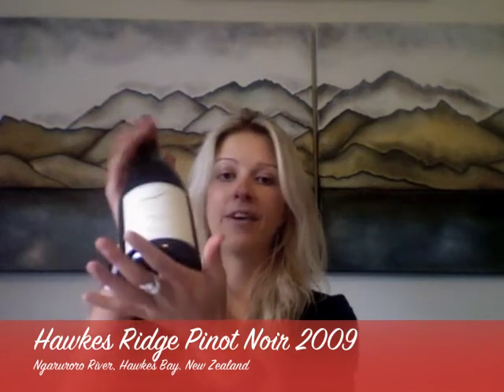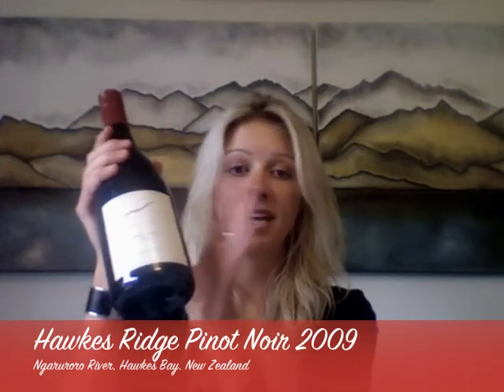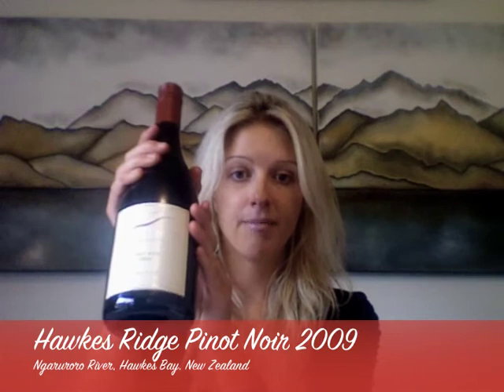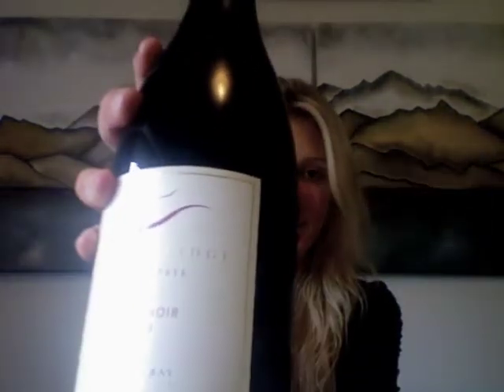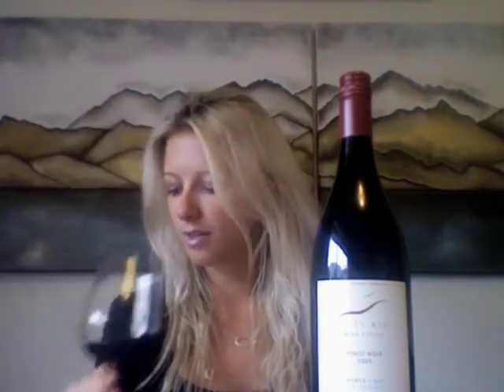Hawkes Ridge Pinot Noir 2009 Wine Review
Lady Parker reviews the Hawkes Ridge Pinot Noir 2009 from the western terraces of the Ngaruroro River, Hawkes Bay, New Zealand.

$NZD24.95